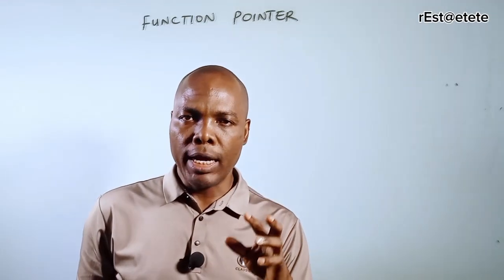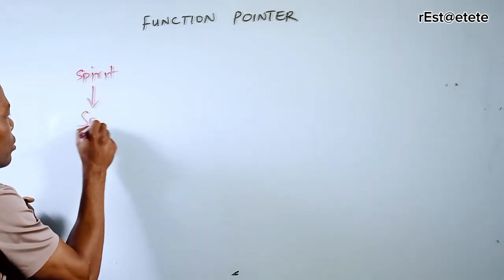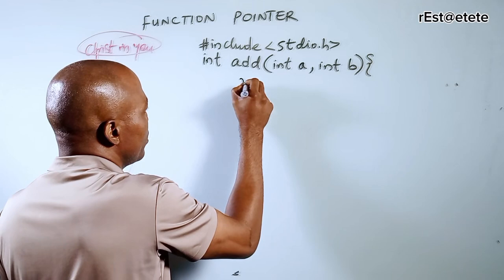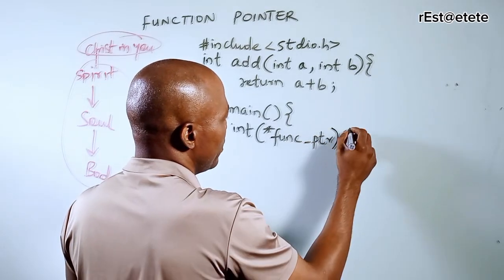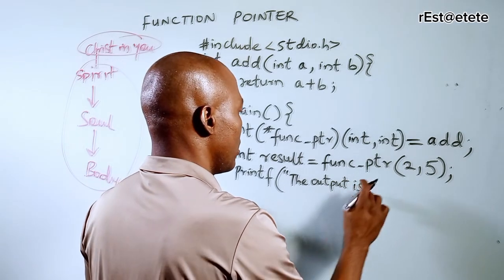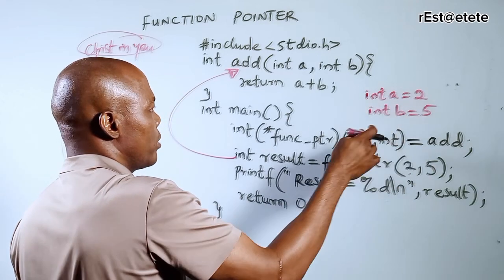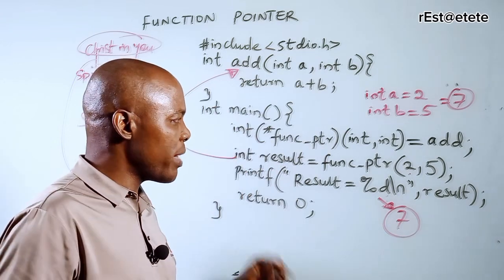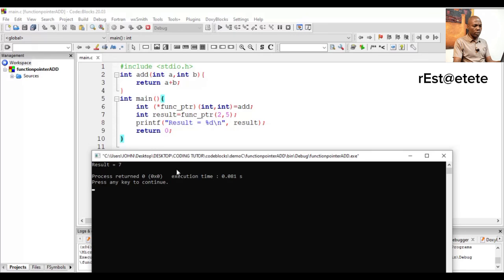Call a Function Like Daniel Prayed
include -stdio.h- (angle bracket was changed to -)

Meaning in Code:
Includes the Standard Input/Output library so you can use functions like printf.

Spiritual-Tech Metaphor:
This is like importing the voice of the realm. Without it, the system can’t “speak.” Think of it like connecting the body to a vocal cord, without this, you can’t print or express anything.

int add(int a, int b){ return a + b; }

Meaning in Code:
This defines a function named add which takes two integers a and b, adds them together, and returns the result.

Spiritual-Tech Metaphor:
This is like a predefined destiny function: a blueprint of what should happen when two specific values meet. It's like saying:
“When Faith and Obedience come together, they yield Blessing.”
The function itself is a spiritual law encoded in the system.

int main(){

Meaning in Code:
This is the entry point of your program. It's the starting point where execution begins.

Spiritual-Tech Metaphor:
This is your incarnation: where your life on Earth begins. The spirit is now ready to run instructions in the body realm.

int (*func_ptr)(int, int) = add;

Meaning in Code:
You're declaring a function pointer named func_ptr that can point to any function taking two int parameters and returning an int. Here, it is pointing to the add function.

Spiritual-Tech Metaphor:
This is like assigning a messenger (pointer) to direct you to a spiritual law or protocol.
You didn’t call the function directly, you passed it through a reference.
In spiritual terms:
“The mind does not store the law; it points to it.”
This is delegated authority, like when Jesus says:
“I do nothing except what I see the Father do.” (John 5:19)
The function pointer = the mind aligned to the spirit’s command.

int result = func_ptr(2, 5);

Meaning in Code:
You’re calling the add function indirectly using the function pointer func_ptr, passing in 2 and 5. The result is stored in the variable result.

Spiritual-Tech Metaphor:
This is like the soul receiving output from the spiritual alignment of the mind.
The mind pointed to the law, and the soul executed it.
So:
The result of obedience (2) and sacrifice (5) passing through divine alignment (func_ptr) is blessing (7).

printf("Result = %d\n", result);

Meaning in Code:
Prints the result to the console.

Spiritual-Tech Metaphor:
The body manifests what the soul has compiled.
The print function is the outer evidence of an inner execution.
Just like how your actions reveal your beliefs and decisions.

return 0;

Meaning in Code:
Signals successful program execution.

Spiritual-Tech Metaphor:
This is like saying,
“It is finished.” (John 19:30)
Everything was executed without error.